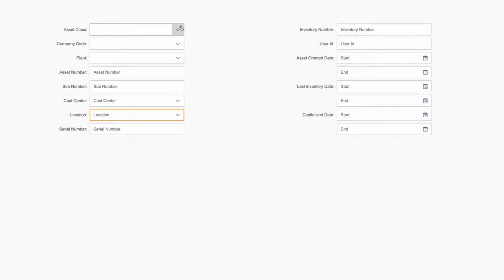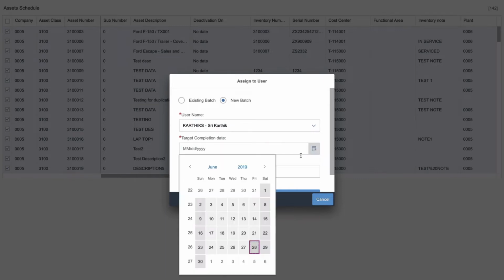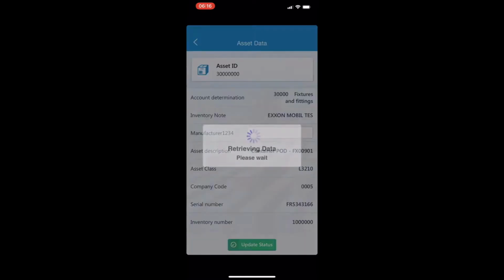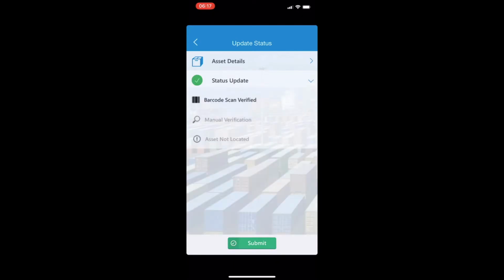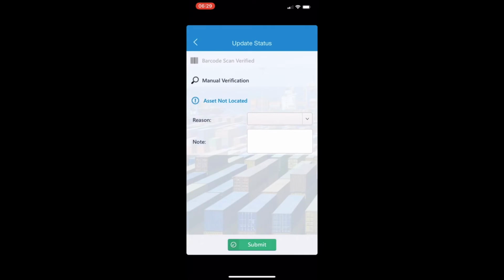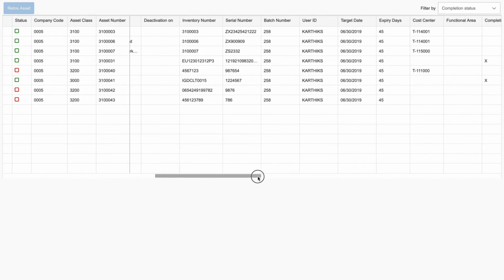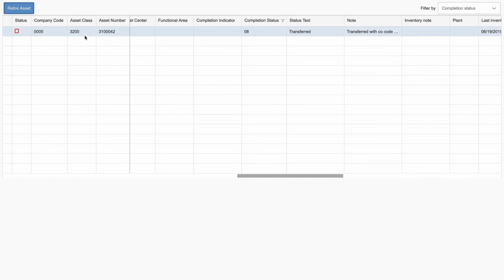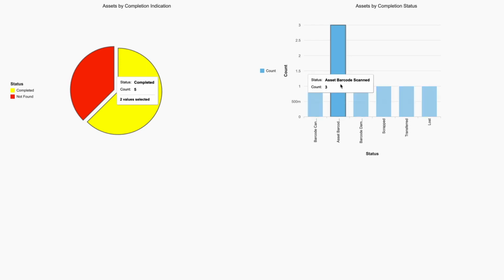Effective, Accurate Mobile Asset Management: An mAssetTag Demo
Mobile asset management offers a more effective way to identify, track and document the status, location and condition of each of the assets in your company's possession. Watch a demonstration Innovapptive's mAssetTag solution in action and learn how it can boost your organization's asset track and management.